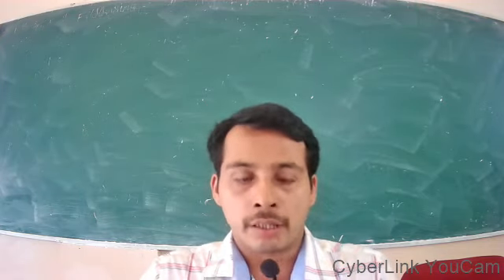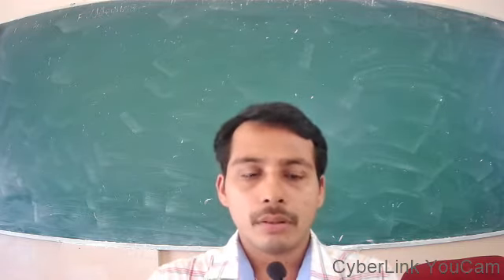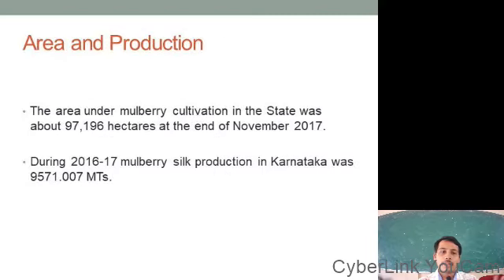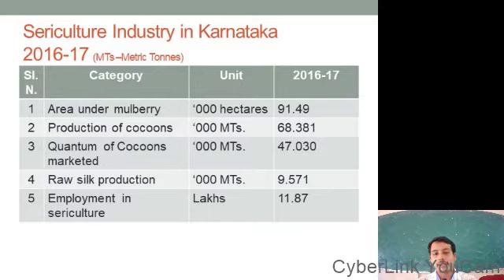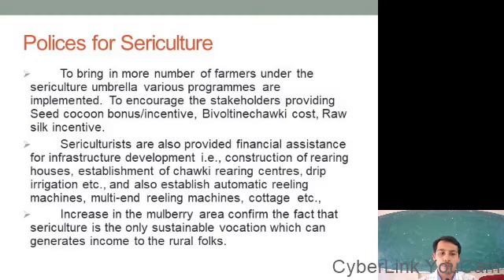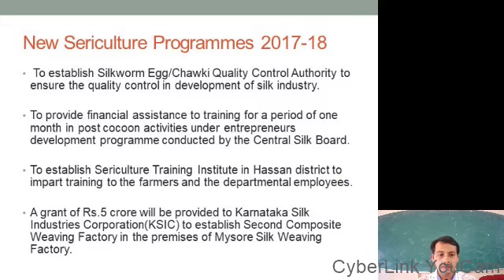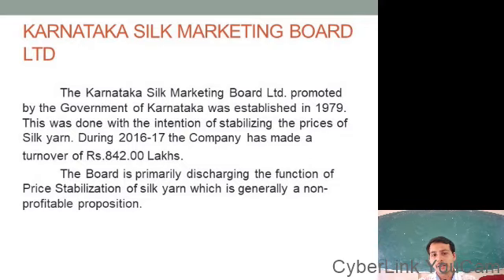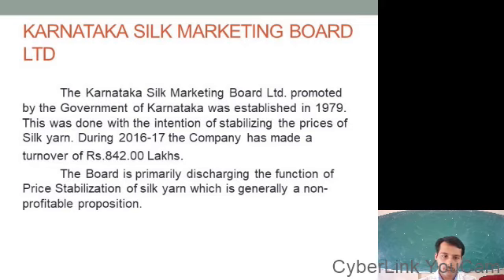M.Com III SEM KE Sericulture class 12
Prof. Chinmay Hegde